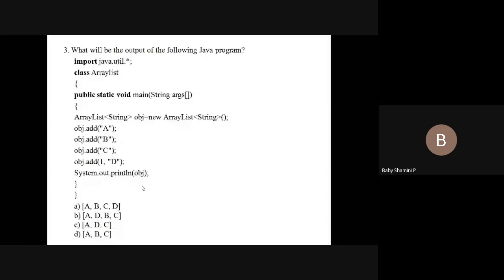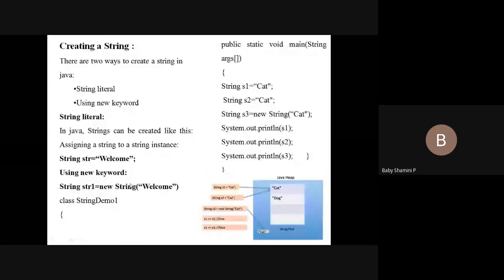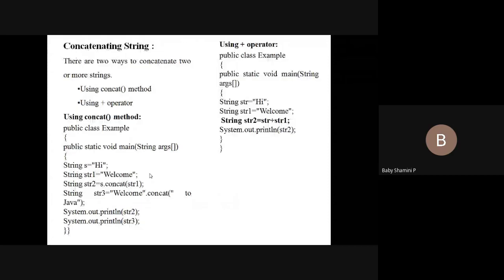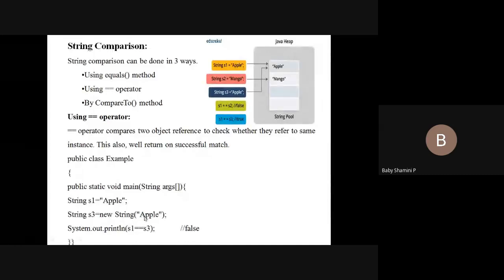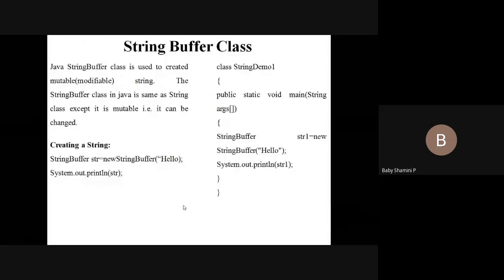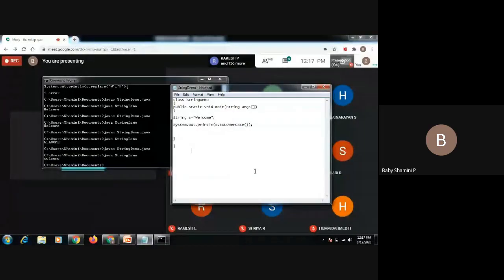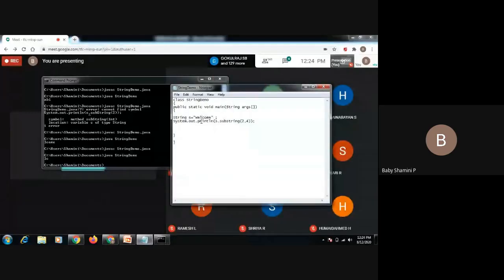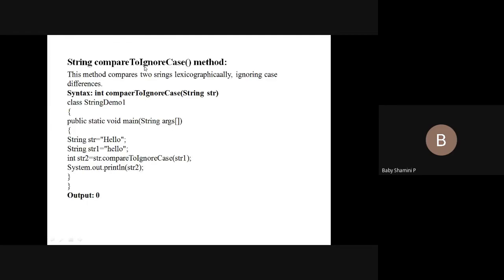12.08.2020_OOP_Unit2_String and its types